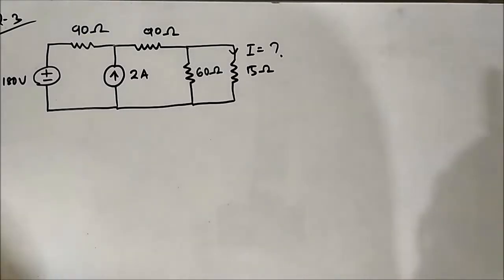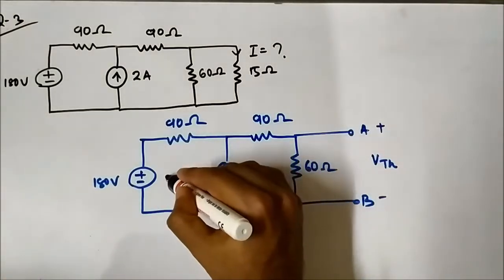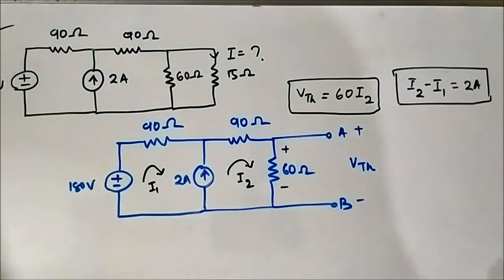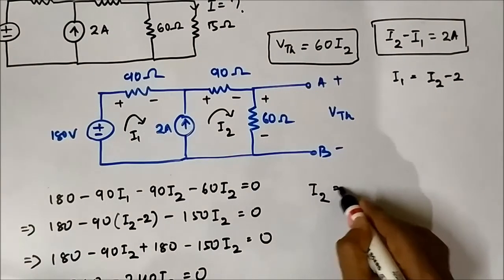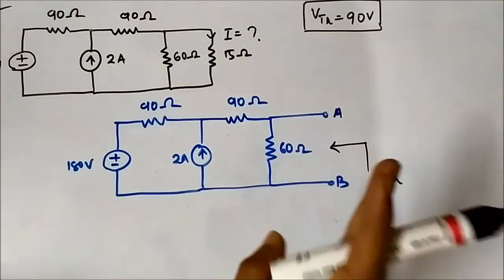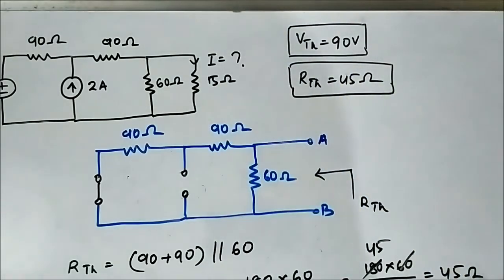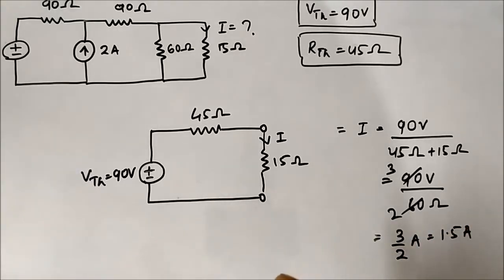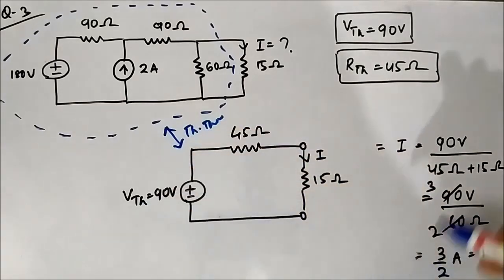Thevenin Theorem | Question 3 | Network Theorem | Network Theory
In this video, we are going to discuss some more important questions on application of Thevenin theorem to electrical circuits.